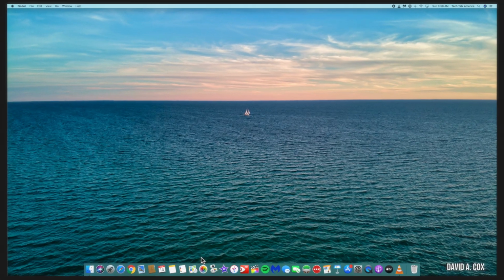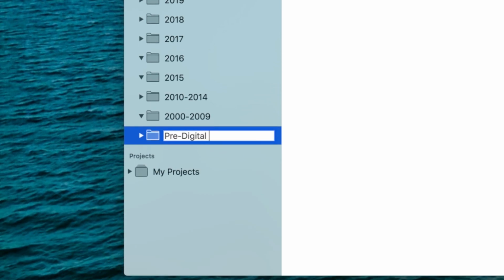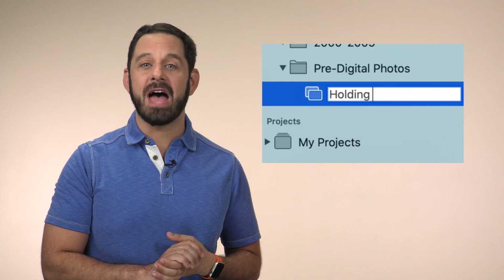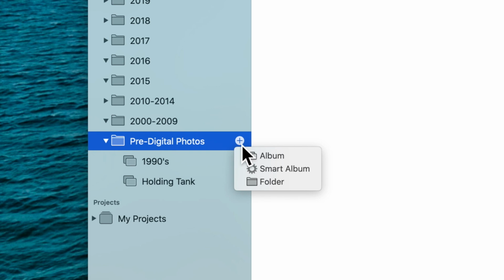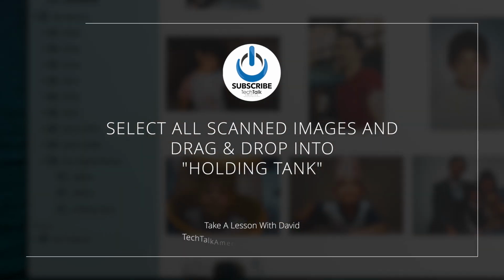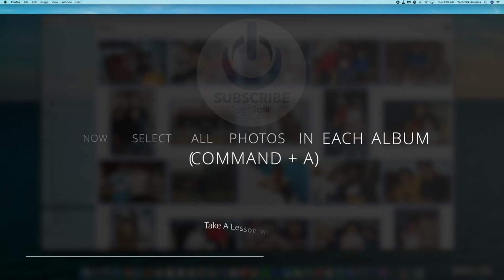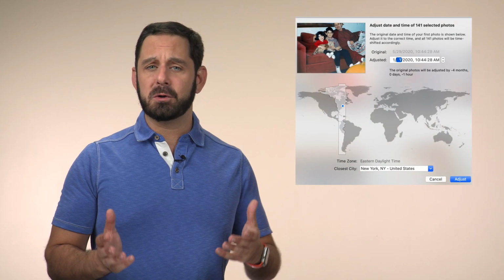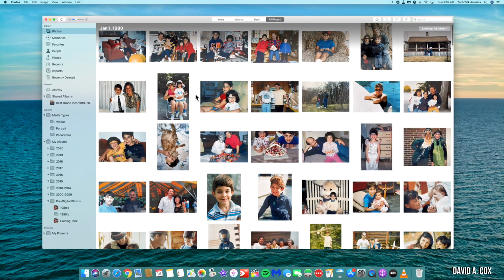How to Change The Date of Photos - MAC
Today I'm teaching you how to change the date of old photos on your Mac so that they appear in chronological order. This is especially useful for scanned photos, slides, or negatives that appear as the date they were scanned instead of when they were taken.

This week David is going to show you how to change the date of older photos so that they show in chronological order in the Photos App.

Written Directions:
1. In the Photos App, create a new folder called "Pre-Digital Photos"
2. Inside that folder, create a blank album called "Holding Tank"
3. Create a few additional blank albums for each decade of photos
3. Drag all scanned images into "Holding Tank"
4. Drag images from "Holding Tank" into their corresponding albums by decade
5. Go into each album of Photos, select all (Command + A)
6. Go to "View" in the navigation bar
7. Choose "Change Date and Time" and alter the date to January 1 of that particular decade.

That's It!

🔒Protect Your Mac with Malwarebytes

🛡The BEST VPN For Mac

FAVORITE GEAR
Sony a7iii
Aputure 120d
Aputure Light Dome 2
Nanlite Pavo Tubes
Apogee ClipMic Digital 2
Apogee HypeMic
iPad Teleprompter

Try Final Cut Pro FREE for 90 Days!